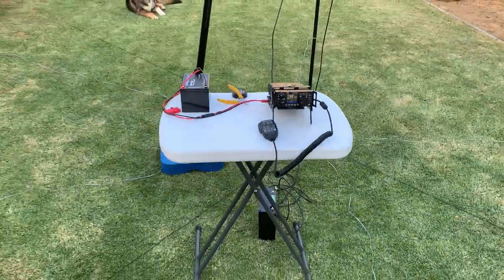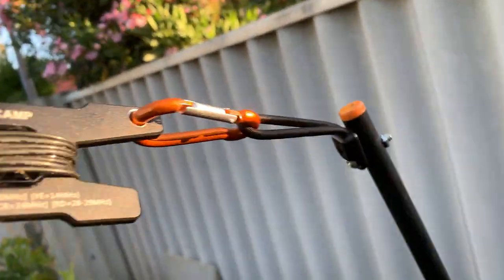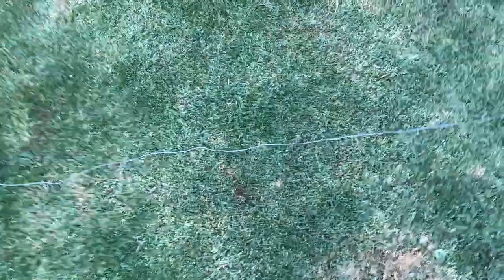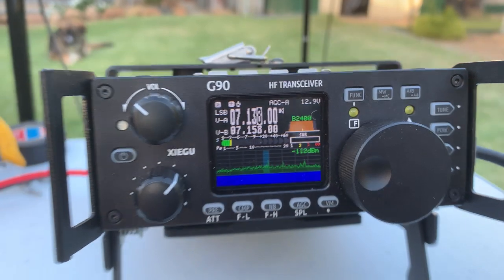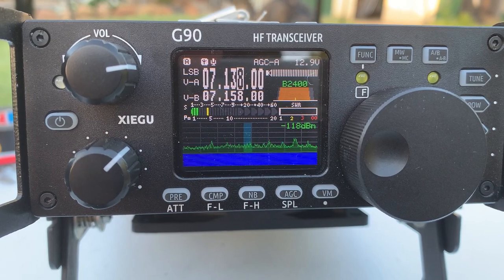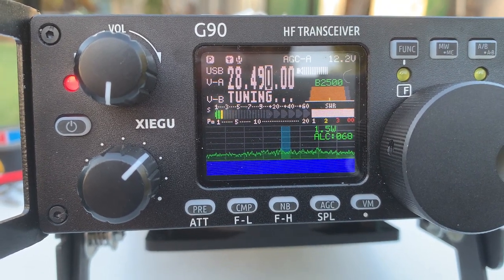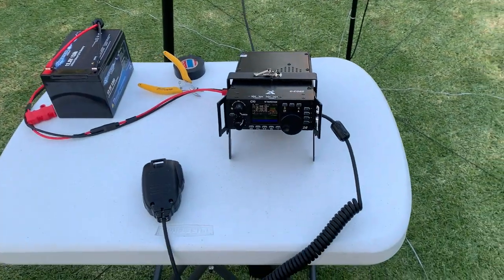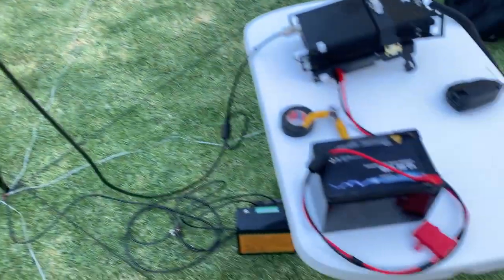MY PORTABLE SET UP, IN MY BACK YARD,THE XIEGU G90 IS ALOT OF RADIO CONSIDERING THE PRICE AND SIZE.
The exceptional Xiegu G90 SDR with a Windcamp multiband dipole can work the world if you are patient. The station heard is a VK3 and I am a VK6,thats 4000k's away.